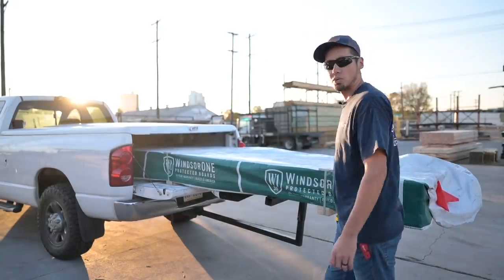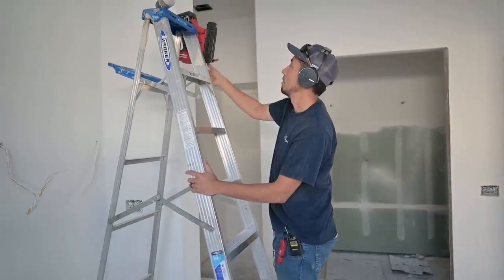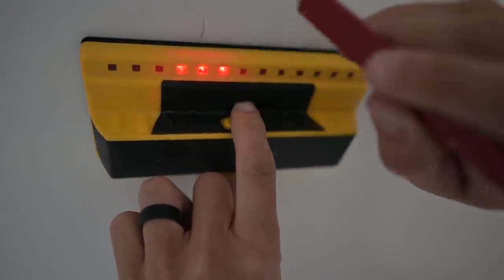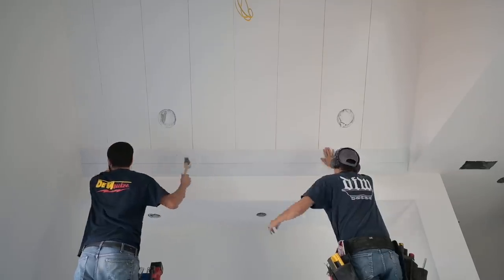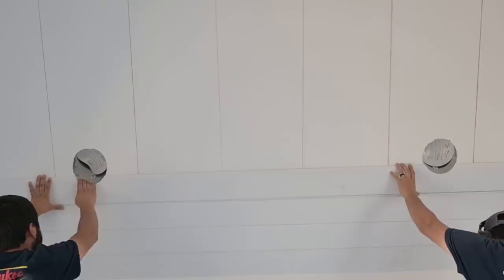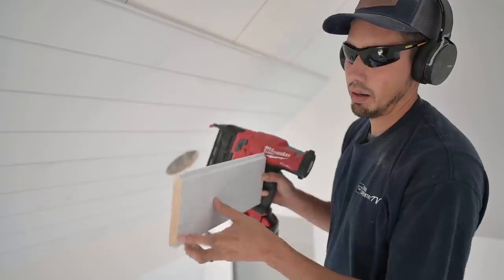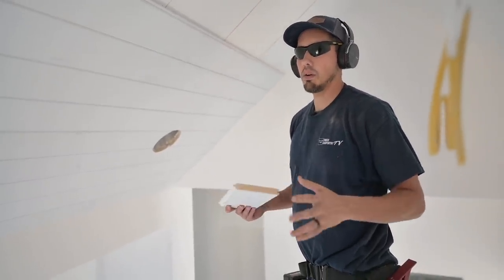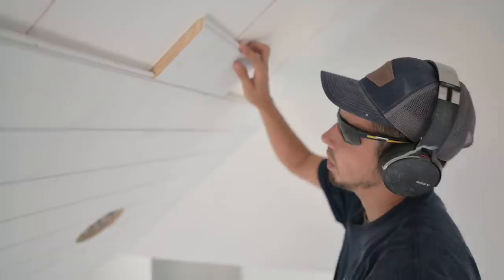Bad Carpentry Technique - Correcting My Mistake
15 G NAIL GUN I USE

VIDEO/CAMERA GEAR*